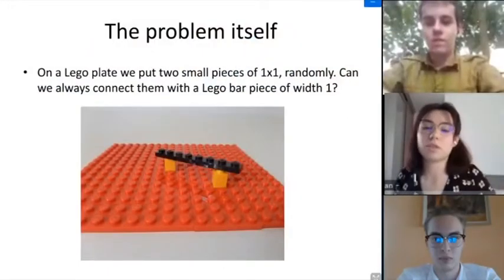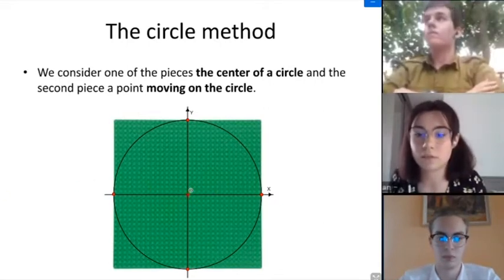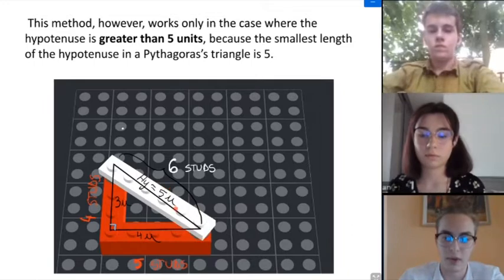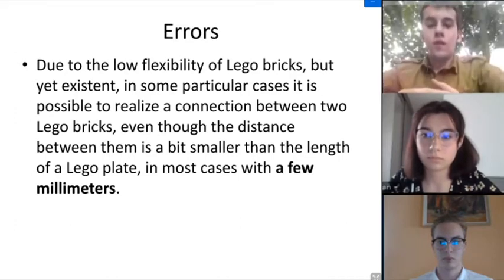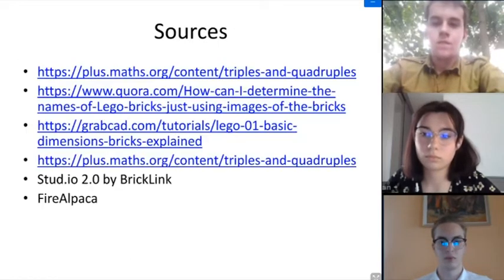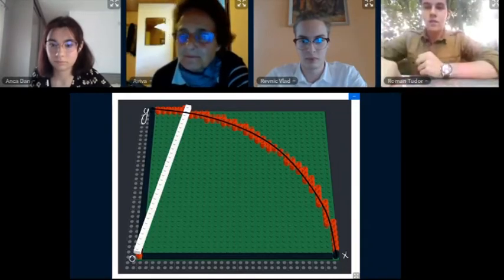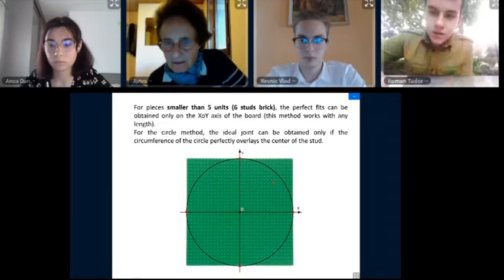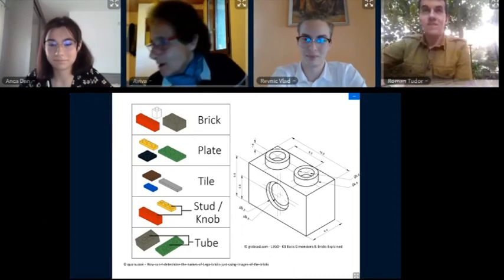MATh.en.JEANS : le congrès (2020) - Exposé "Maths et Légo"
► Maths et Légo
par le Colegiul Emil Racovita (Cluj-Napoca)

Sur une plaque Lego, on dispose deux petites briques de 1x1 au hasard. Peut-on toujours les relier avec une barre Lego de largeur 1 ?